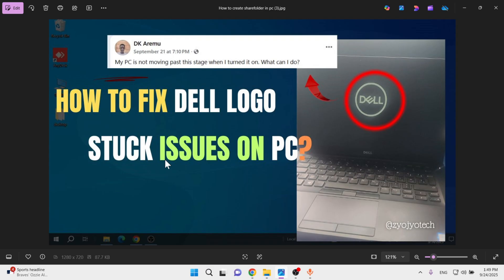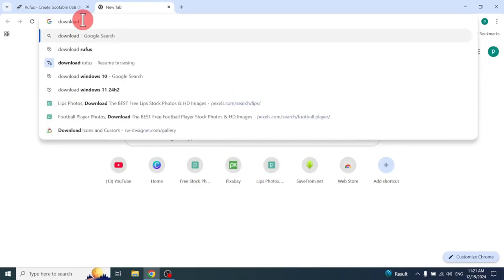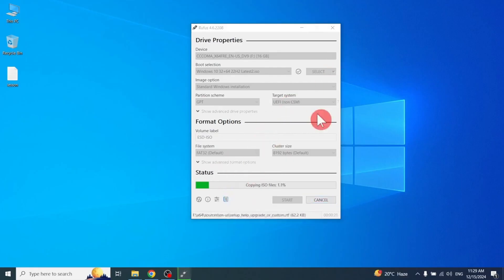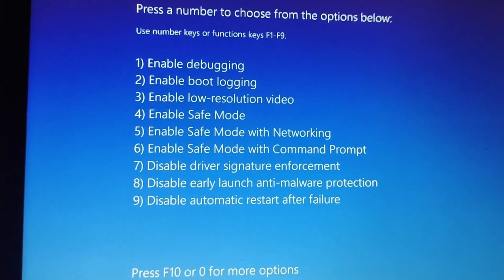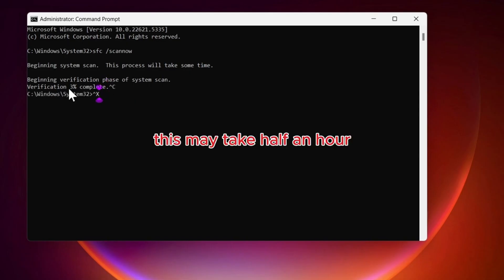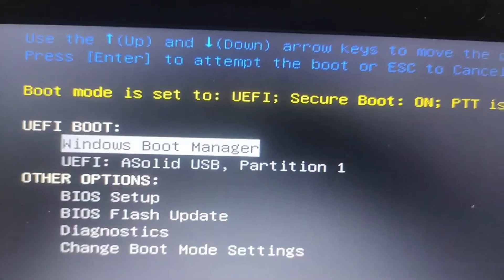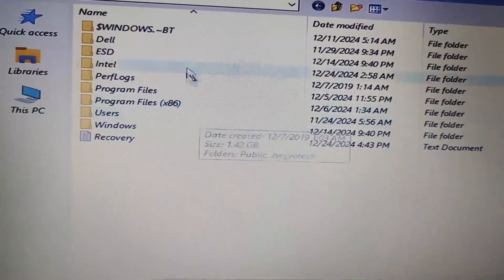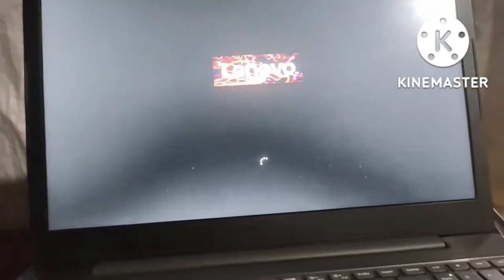How To Fix Dell Laptop Not Booting , Hard drive Not Detecting| Dell Boot Loop Problem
Let's Fix this issues, with 100% solution with zyojyotech
Follow the Steps and Fix the Issues
Dell laptop stuck on Dell logo lL stuck at Dell logo screen ll stop Dell logo,unfreeze dell screen
How To Fix Dell Laptop Not Starting And Stuck On Dell Logo (What Should You Do To Solve The Issue?)
Who to Fix Dell Laptop Stuck On Dell Logo | Stop On Dell logo freeze On Dell Screen
Dell Laptop stuck at boot logo /stuck at loading page / stuck at blue screen / stuck at boot loop
👉DELL - NO BOOTEABLE DEVICES FOUND /enable legacy / disable uefi
How To Fix Dell Boot Loop, Stuck on Diagnosing PC, Stuck on Loading Screen
✅100% Fix Your 🖥️PC/Laptop 👉 Stuck on Logo Screen
Dell Inspiron laptop won't boot and is stuck on Dell logo screen
Dell Laptop Boot key f12
Dell laptop won't boot and stuck on loading screen// How to fix